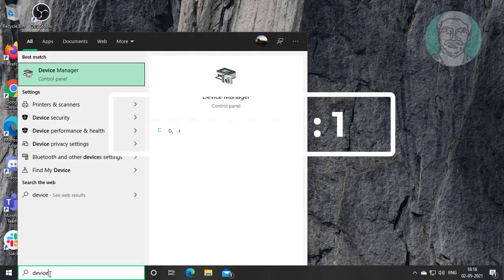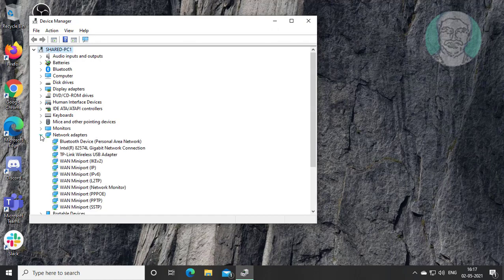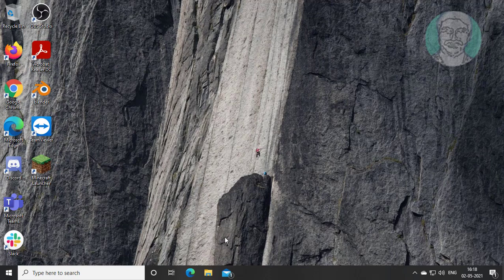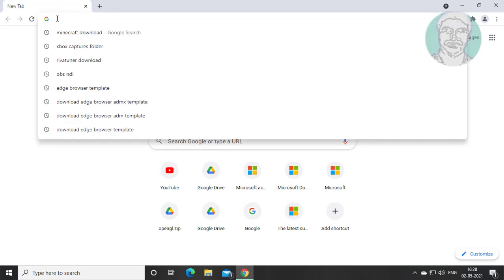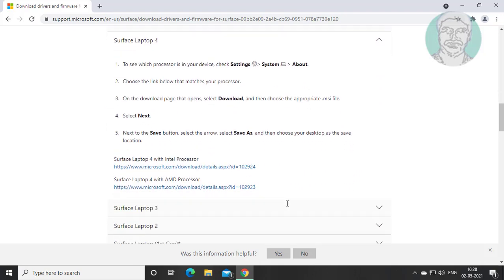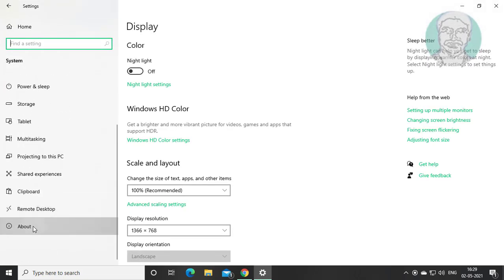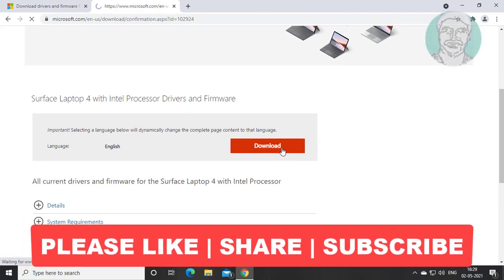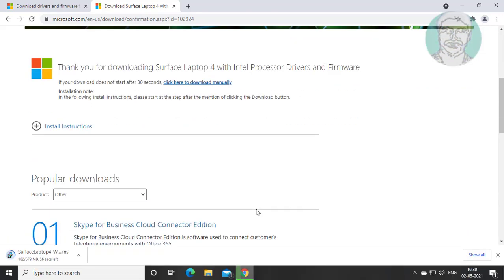Fix Intel WiFi 6 AX201 160 MHz Adapter Experiencing Driver or Hardware Problem on Microsoft Surface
This Tutorial Helps to Fix Intel WiFi 6 AX201 160 MHz Adapter Experiencing Driver or Hardware Problem on Microsoft Surface